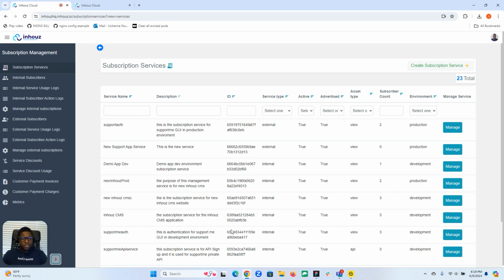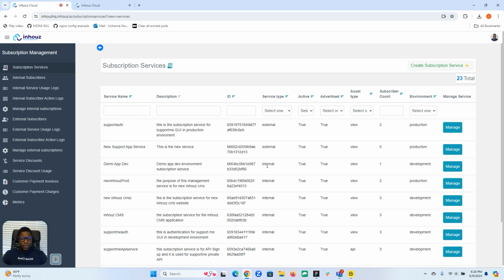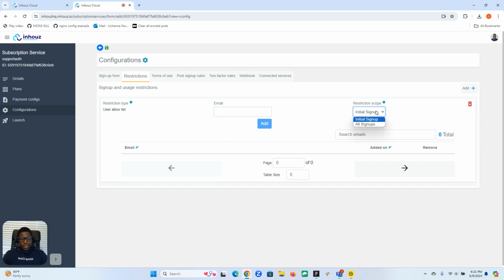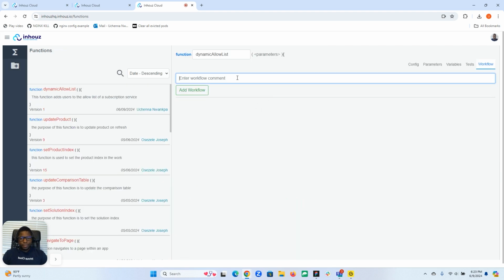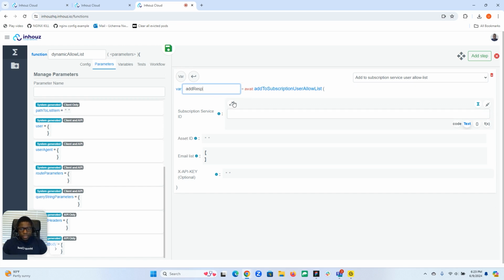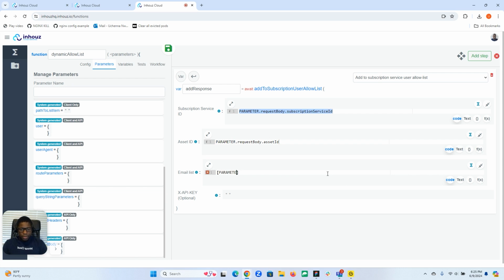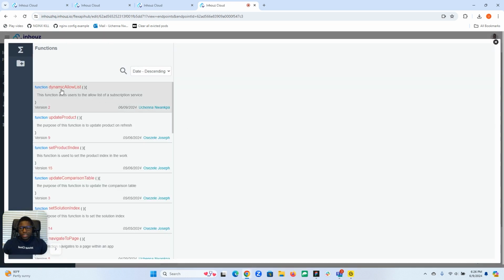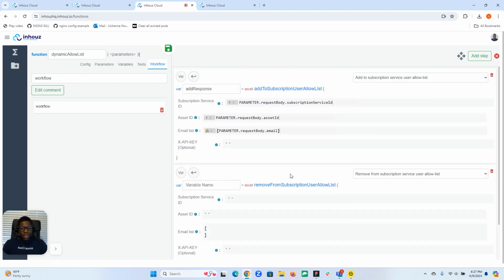Signup Restrictions - User Allow List | Inhouz Cloud Tutorial (Subscription Management)